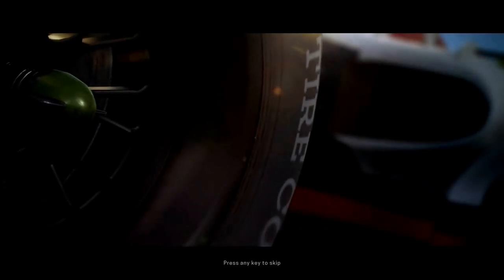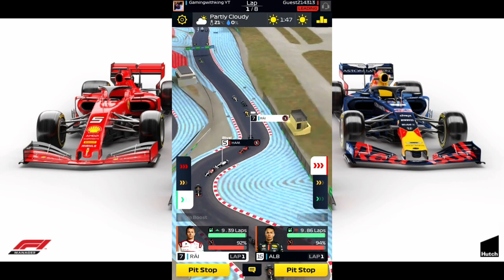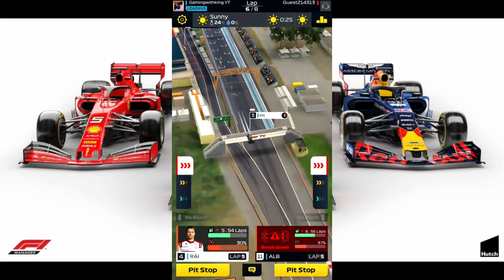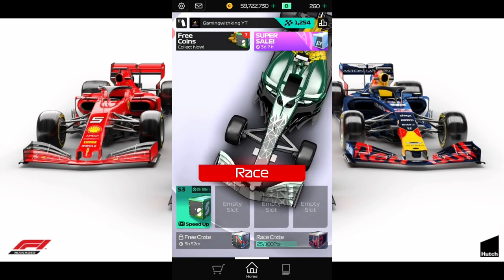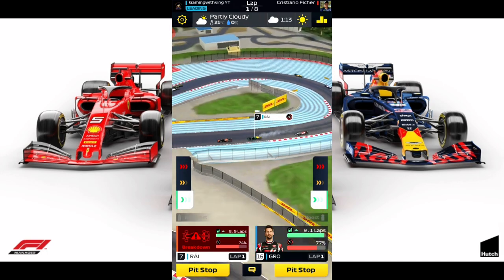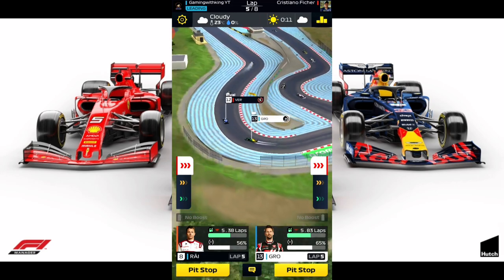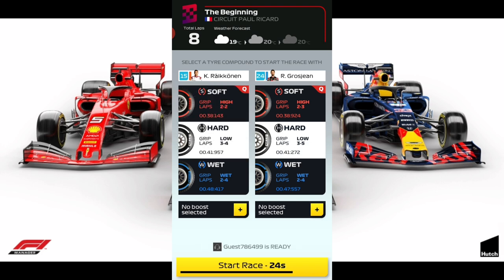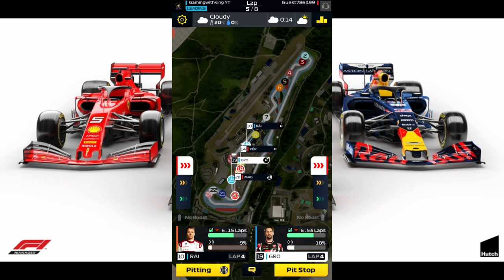F1 Manager| How To Win Circuit Paul Richards France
F1 manager how to win circuit Paul Richards France let continue our how to series in f1 manager 2020 with the French circuit using the best strategy for f1 manager mobile to win these tracks check it out